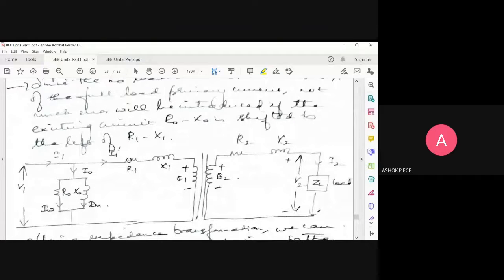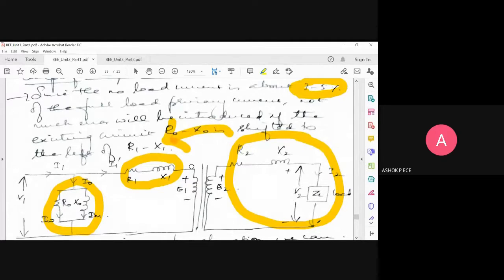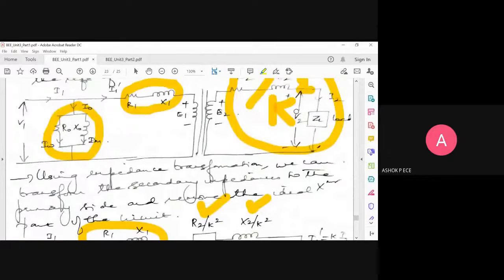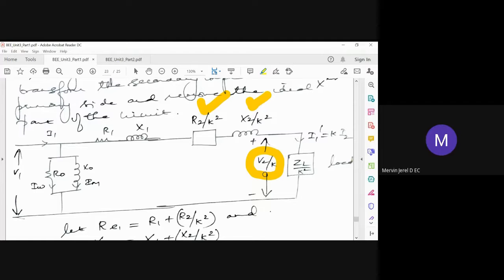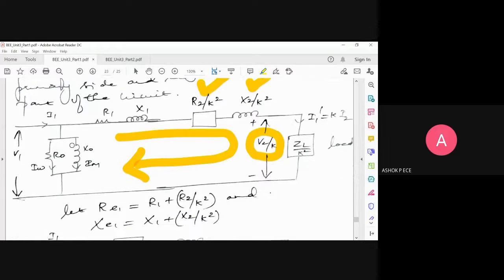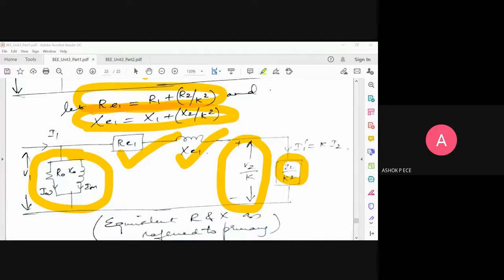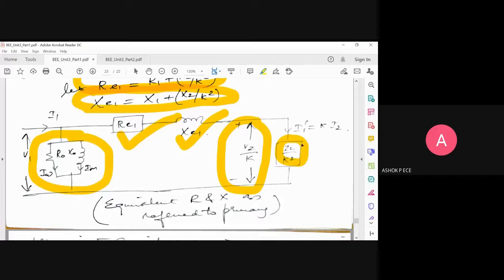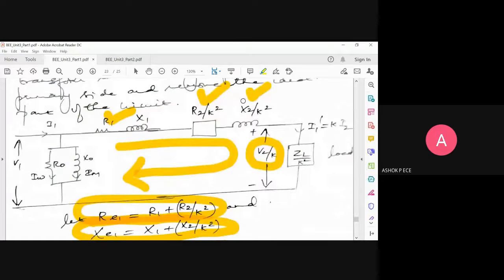Electrical Machines | Lecture-17 | Simplified Equivalent Circuit of a Transformer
This video clearly explains the simplified equivalent circuit of a transformer.